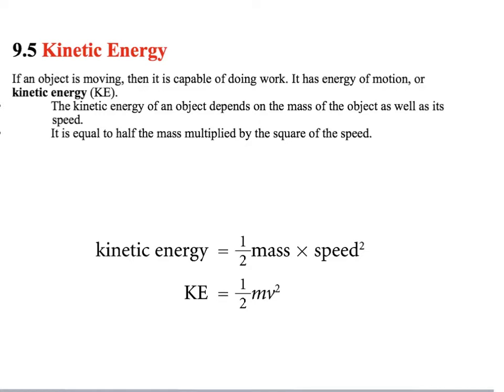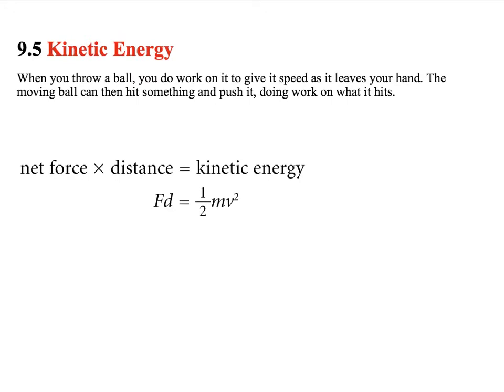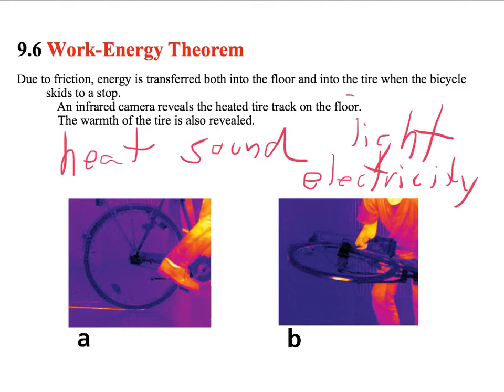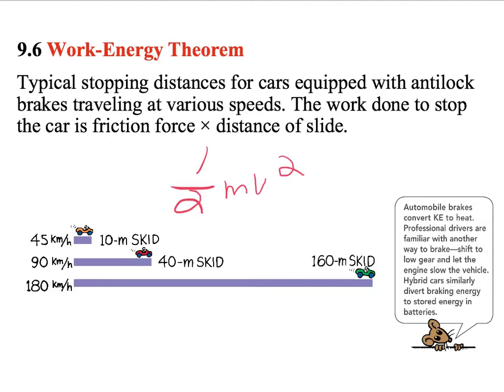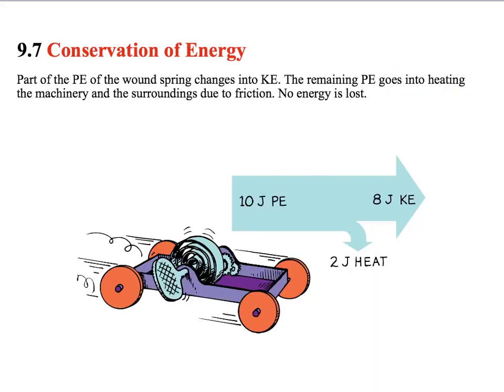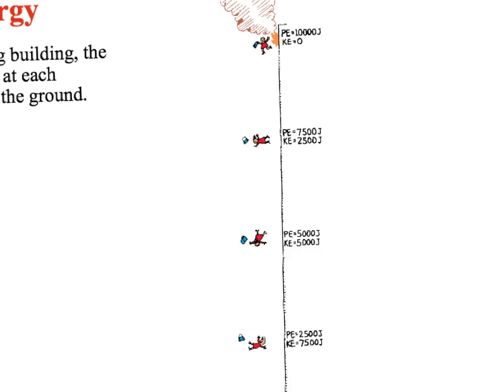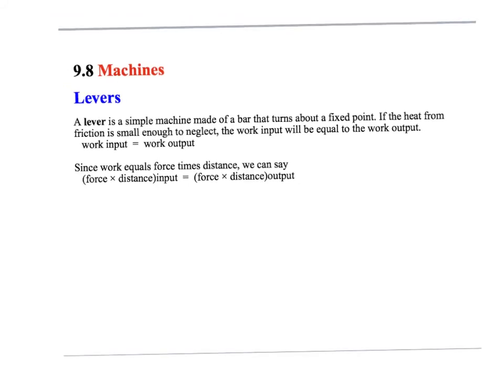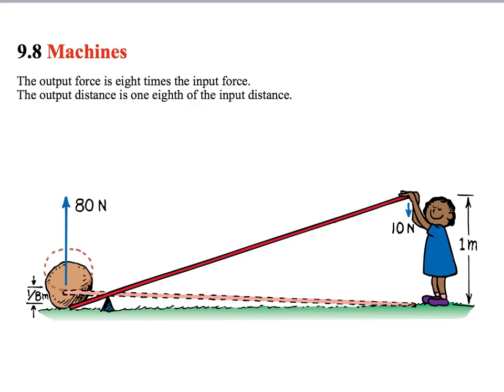Energy part 2